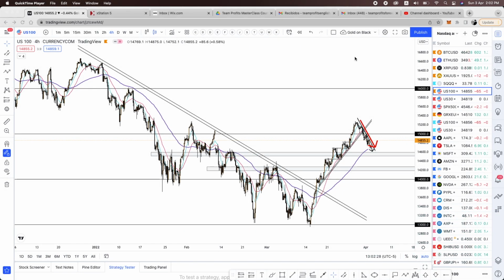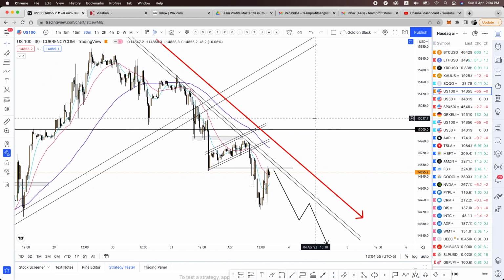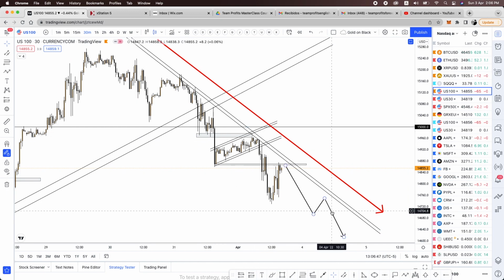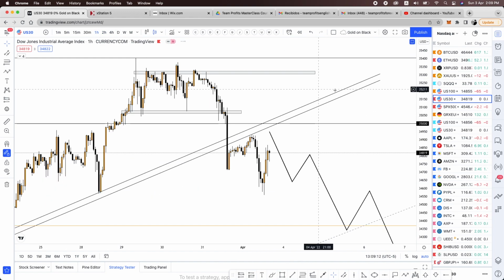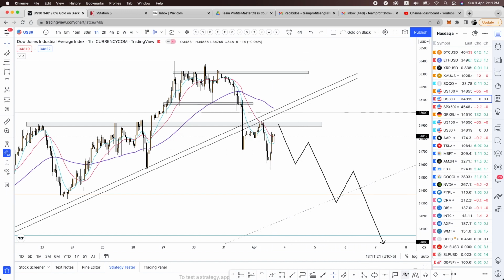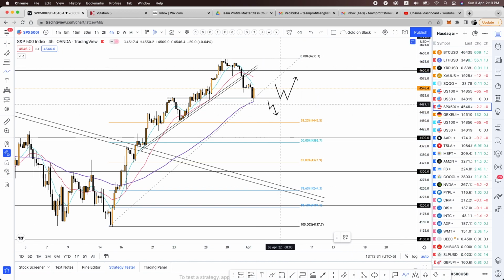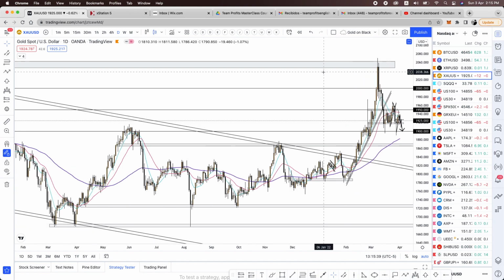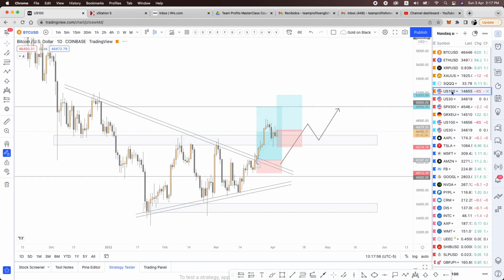Expectations for Next Week